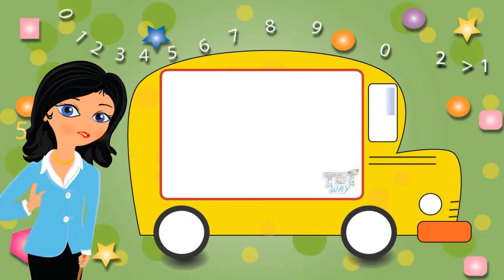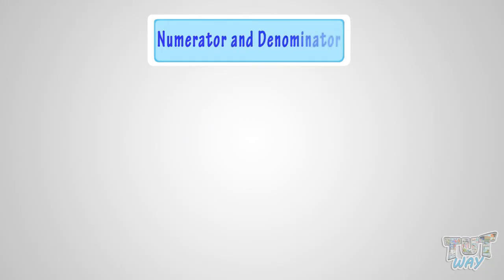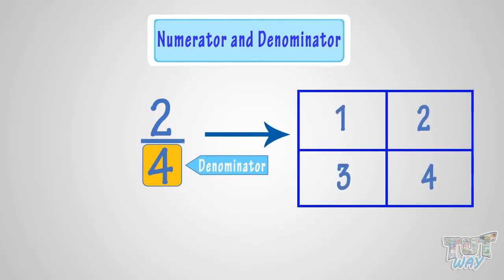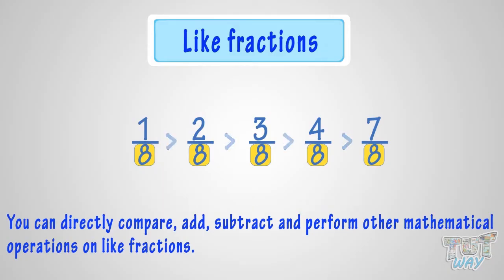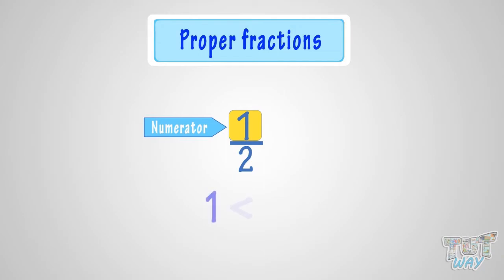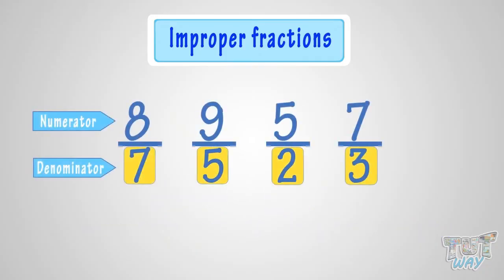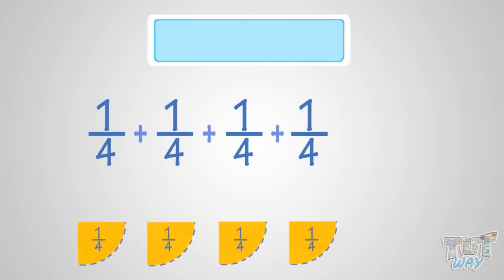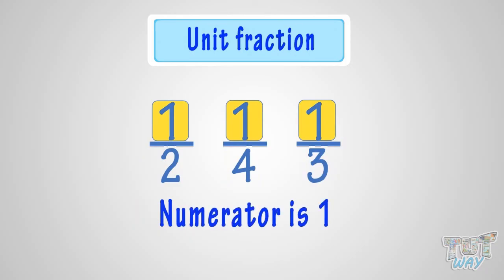Types of fractions | Maths | Grade-2,3 | TutWay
Enjoy learning :)

This video explains various types of fractions:
Like fractions, unlike fractions, proper fractions, improper fractions, and unit fractions.
Like fractions: Fractions that have the same denominator.
Unlike fraction: Fractions that have a different denominator.
Proper fractions: Fractions where the numerator is smaller than the denominator.
Improper fractions: Fractions where the numerator is equal to or bigger than the denominator.
Unit fractions: Fractions in which numerator is 1.